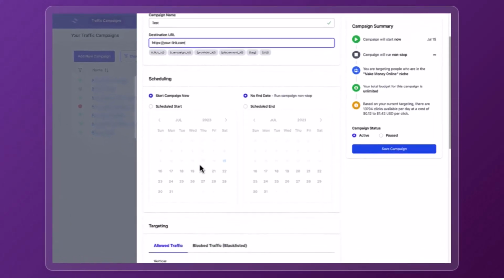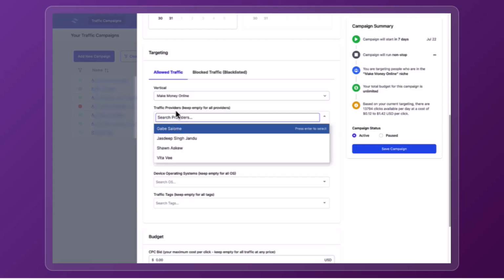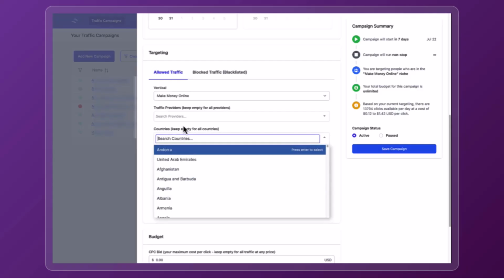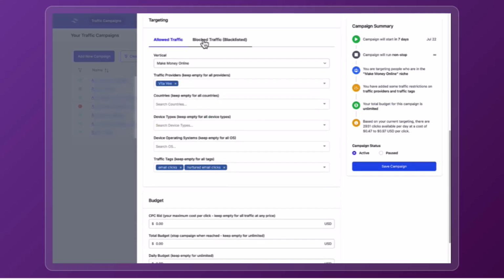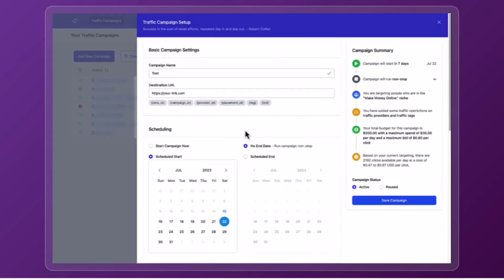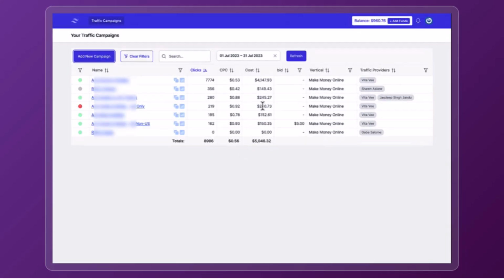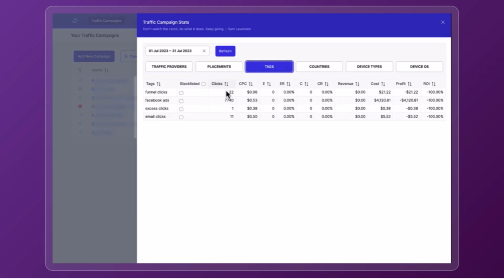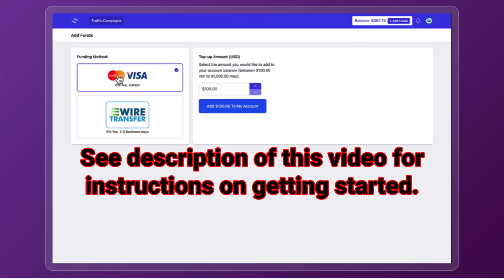Get instant laser-targeted traffic for your business!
Learn how to get instant website traffic using TrafficZest. The tutorial will guide you through the process of creating an effective campaign to promote ANY business!